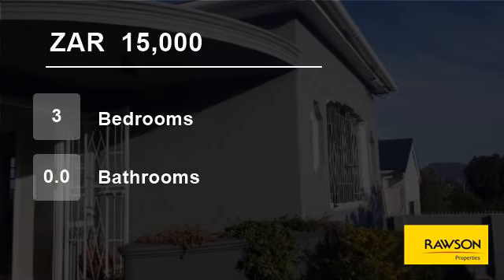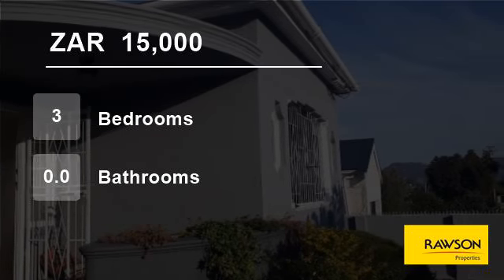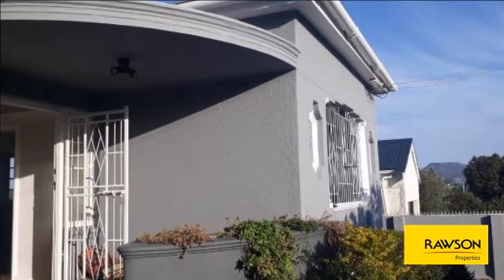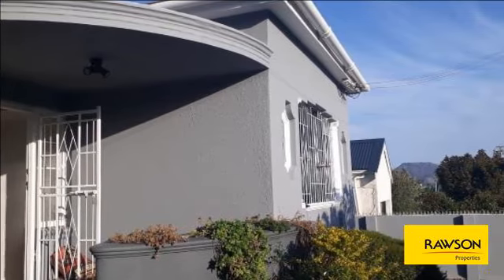3 Bedroom House For Rent in Wynberg Upper, Cape Town, Western Cape, South Africa for ZAR 15000 pe...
(Just off Constantia Main Road)
3 well sized bedrooms ? Built in cupboards
Main bedroom with walk through study
Beautiful wooden floors throughout
Spacious lounge and separate dining room
Renovated bathroom with shower
Separate loo
Open plan kitchen to dining room
Single garage and parking for 1 car behind gates
Close to M3 ...